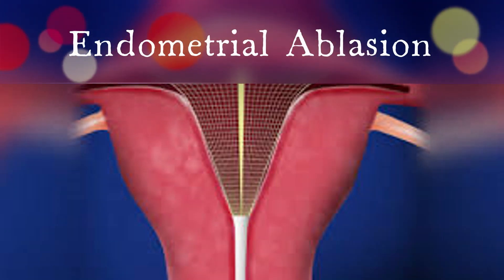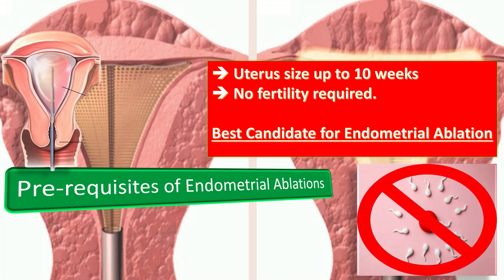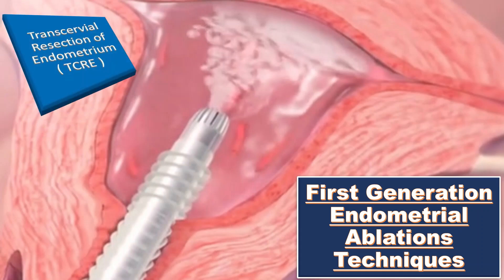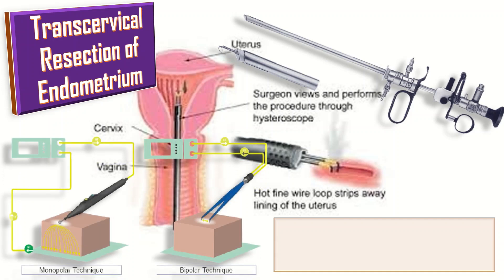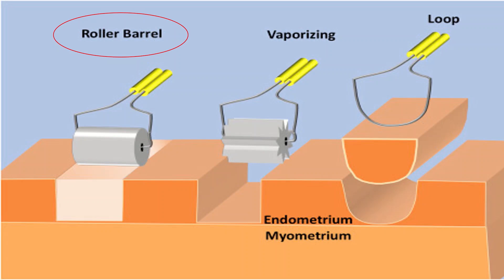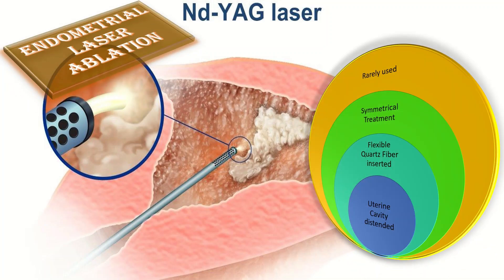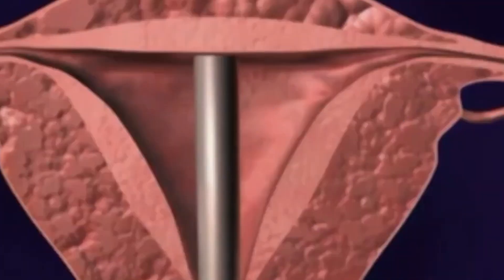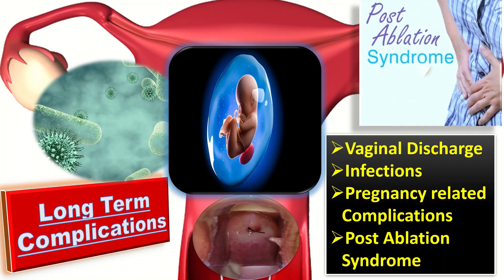Endometrial Ablation: Types, Procedure, Recovery, & Complications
Refer to all techniques which permanently ablate the functional layer of endometrium and up to 5 mm of myometrium to reduce HMB. The pre-requisites of endometrial ablation include Uterus size up to 10 weeks and when no fertility required.
First generation endometrial ablation techniques include Transcervical Resection of Endometrium, Roller Ball technique and Endometrial Laser Ablation, while the Second-generation techniques include Nova Sure, Bipolar Radiofrequency waves, thermal balloon and hydrothermal ablations.
 abnormal bleeding
 pelvic pain
 genital itching
 urinary incontinence
 urinary tract or vaginal infections
 endometriosis
 breast disorders
 hormonal disorders
 dilation and curettage
 biopsy
 tubal ligation for female sterilization
 laser surgery
 vaginal delivery
 caesarean delivery
 pelvic exams
 pap smears
 clinical breast exams
 mammographies
 cancer screenings
 perimenopause
 menopause
 prenatal care
 infertility treatment
 postpartum depression
 easing cramps
 irregular or abnormal bleeding
 mood swings
 vaginal dryness
 hot flushes
 bone loss
 incontinence